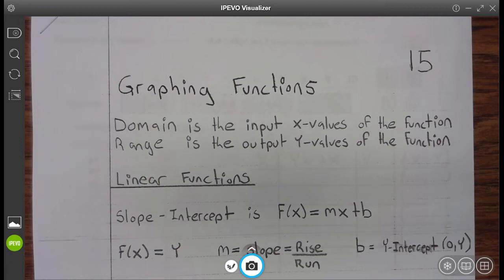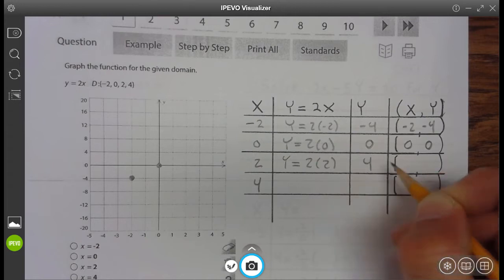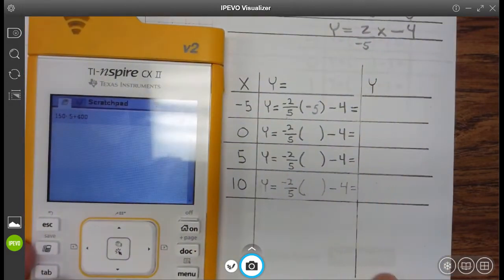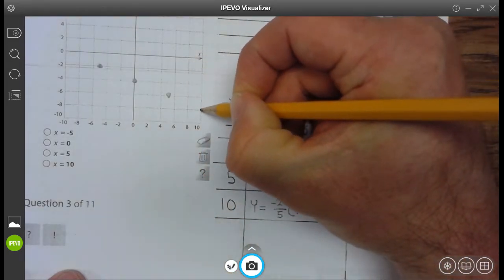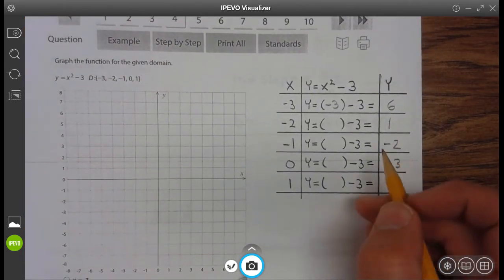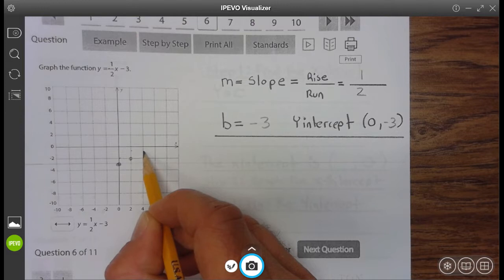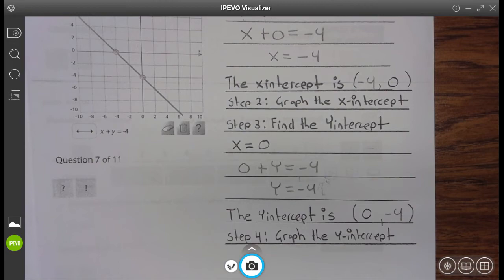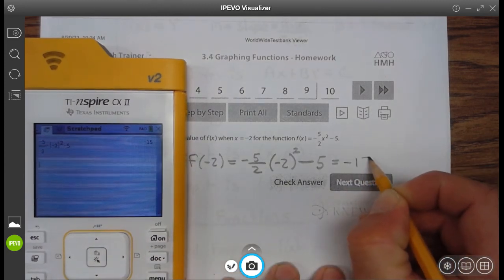Journal Page 15 Graphing Functions (ADV ALG1)